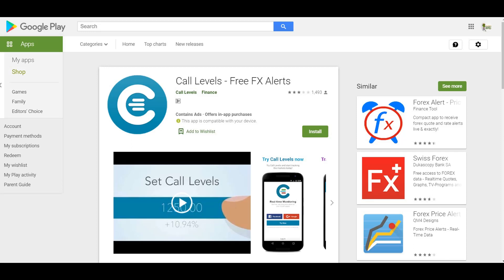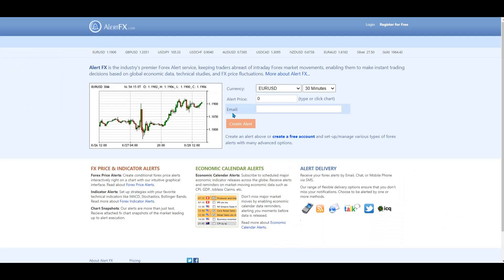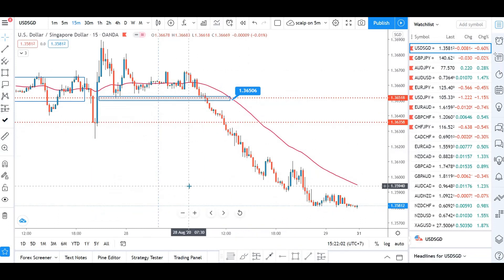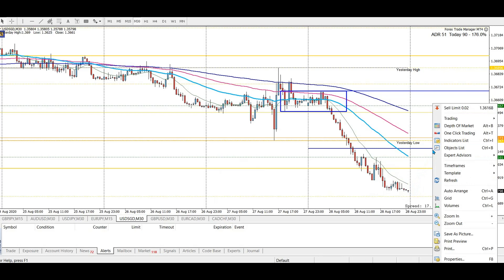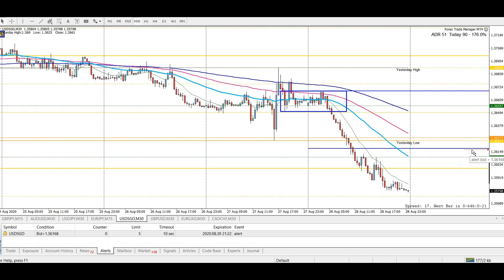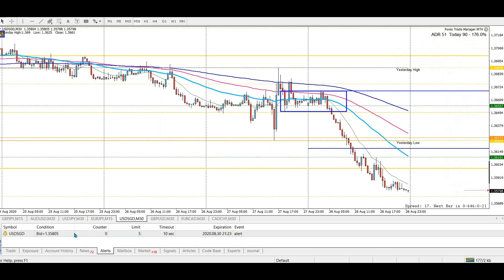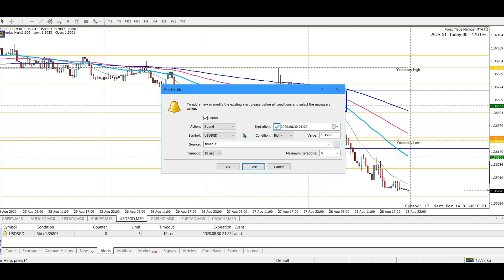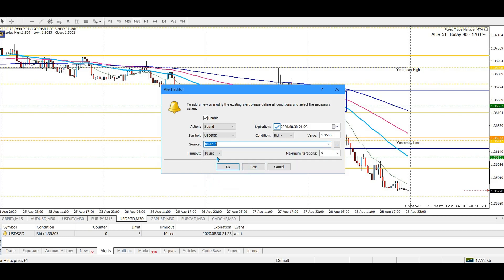How to set a forex alarm on MT4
Not many people use the built in alarms in MT4, this is a video gives a basic overview of the process which may help some traders.